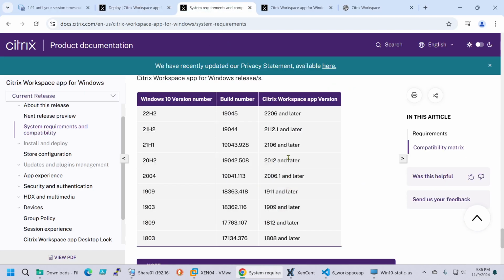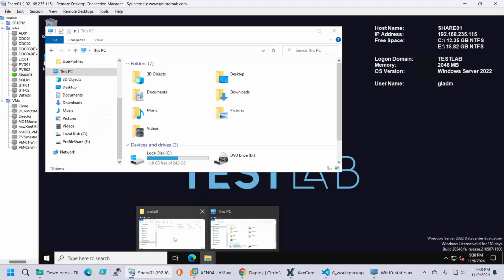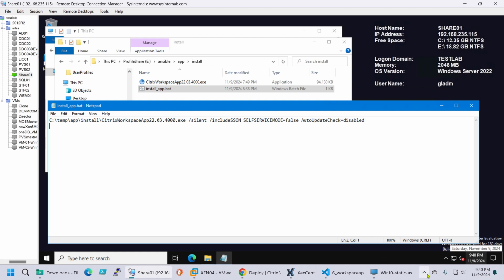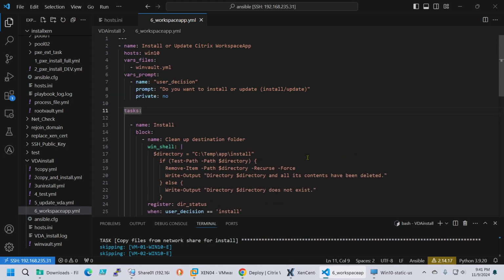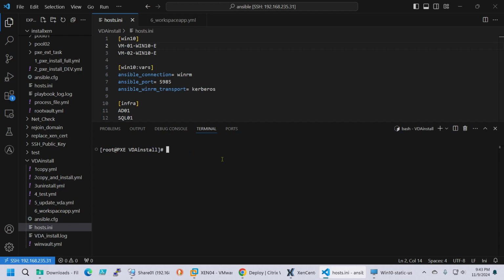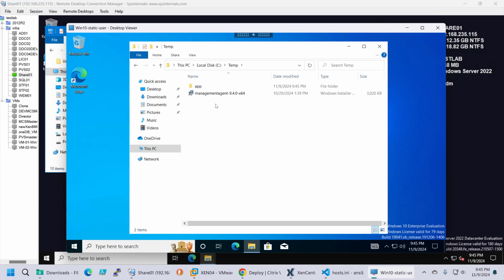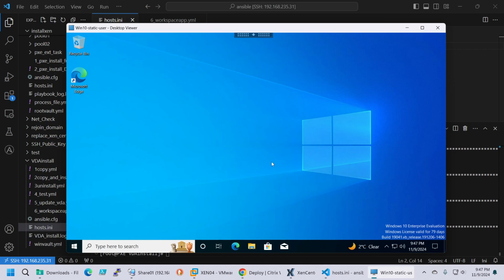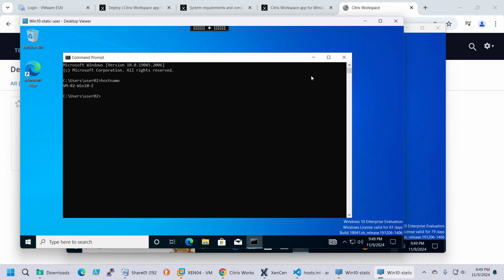Unattended Citrix WorkspaceApp install with Ansible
Automate Your Citrix Workspace Install—No Clicks, No Hassle, Just Ansible!
Unattended Citrix Workspace Setup? See How Ansible Gets It Done!
Effortless Citrix Workspace Installs—Turn Hours into Seconds with Ansible!